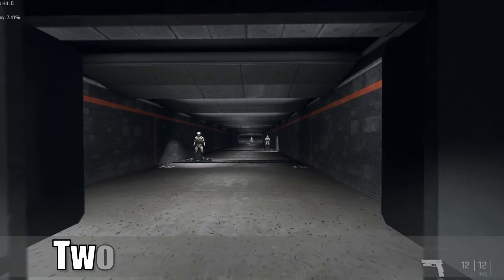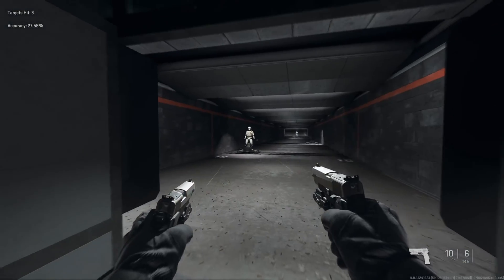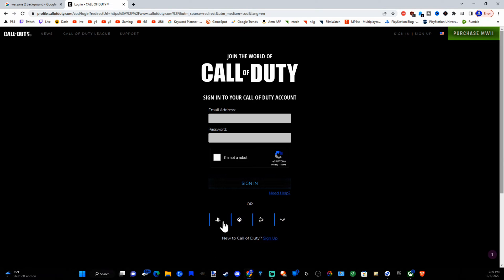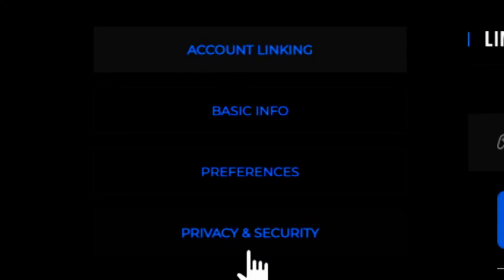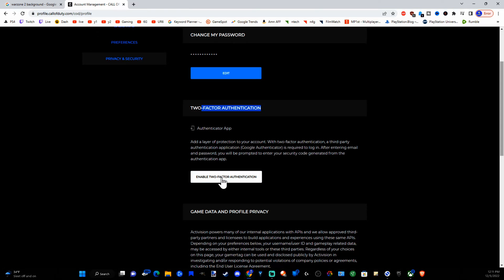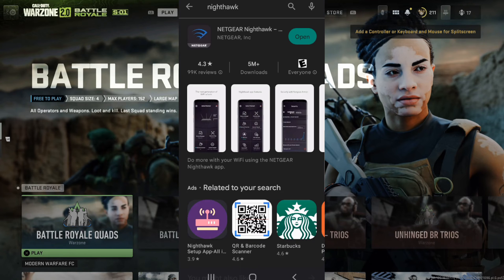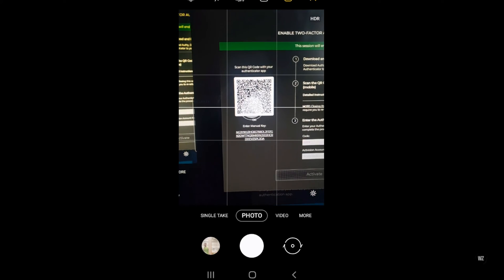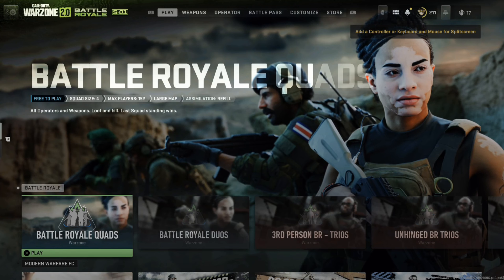How to Add Two Factor Authentication to WARZONE 2 Account (2FA Activision)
Do you want to know how to add two factor authentication Warzone 2 account! To add 2fa go to call of dutys website and then sign in with your platform account. Then got o account security and enable 2FA. Then get the google authenticator app on your phone and you will have to type in the code on the screen!